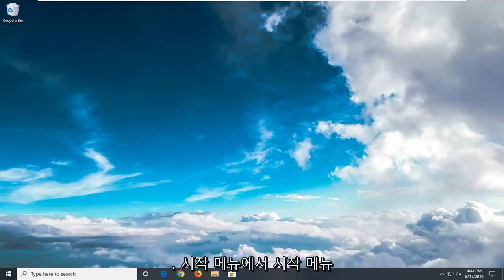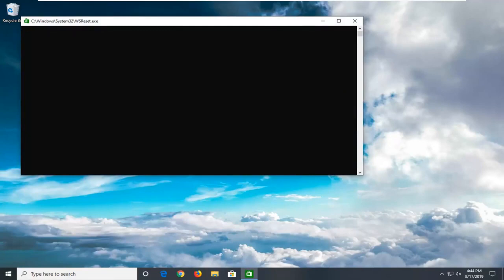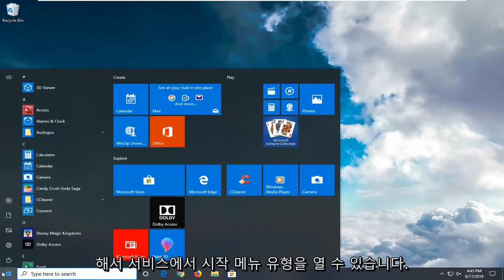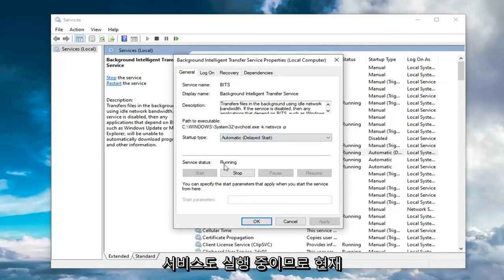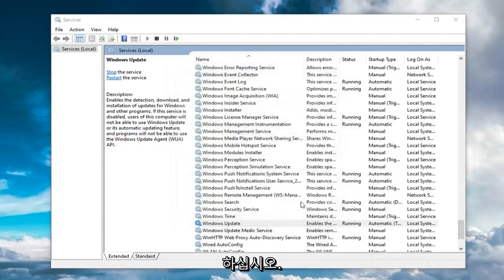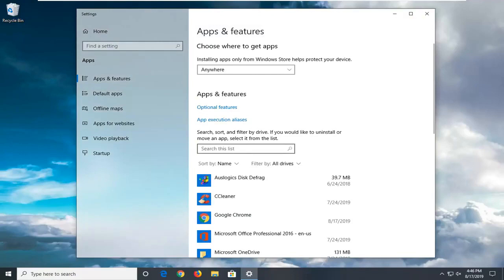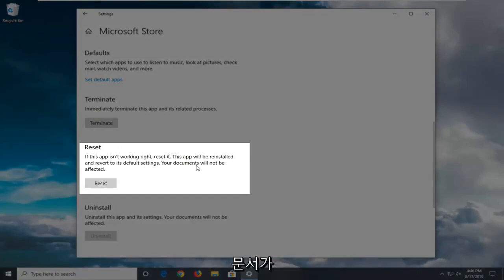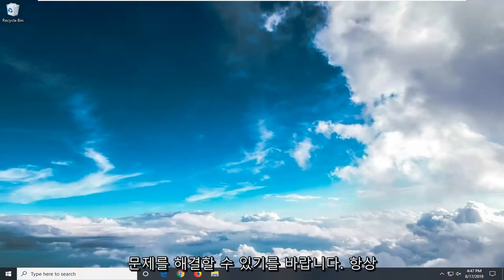윈도우10에서 Microsoft Store 오류 0x8000ffff 수정하는 방법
Microsoft Store 오류 0x8000FFFF를 수정하는 방법.

Windows 10 Store는 Windows 10 사용자를 위한 훌륭한 시장입니다. 수천 개의 무료 앱과 유료 앱이 나열됩니다. 때때로 Windows 10 Store에서 앱을 검색하거나 앱을 다운로드하거나 설치할 때 Windows 10 Store Code Error 0x8000ffff가 발생할 수 있습니다. 이 오류가 발생하면 Microsoft Store에서 앱을 설치할 수 없습니다. 이 튜토리얼에서는 Windows 10 스토어 오류 코드 0x8000ffff를 수정하는 방법을 알려 드리겠습니다.

이 튜토리얼에서 해결된 문제:
오류 0x8000ffff 치명적인 오류 창 10
오류 0x8000ffff 치명적인 오류 외장 하드 드라이브
오류 0x8000ffff 치명적인 오류 USB 드라이브
오류 0x8000ffff 마이크로소프트 스토어
오류 0x8000ffff 윈도우 10 1903
오류 0x8000ffff 치명적인 오류 새 폴더
오류 0x8000ffff 윈도우 10 업데이트

Windows 업데이트를 실행하는 동안 오류 코드 0x8000FFFF, E_UNEXPECTED – 예기치 않은 오류가 발생하면 이 게시물은 몇 가지 작업 수정 사항을 제공합니다. 때때로 Microsoft Store 앱을 업데이트할 때도 발생할 수 있습니다. 다음은 문제를 해결하기 위해 시도할 수 있는 몇 가지 사항입니다.

Windows 10에서 업데이트는 일상적인 컴퓨터 사용의 필수적인 부분이 되었습니다. 최대의 안전과 원활한 작업을 달성하기 위해 Microsoft는 Windows Insider의 피드백을 기반으로 새 빌드를 만듭니다.

또한 많은 새로운 기능으로 인해 한두 가지 문제가 발생할 수 있습니다.

오류 0x8000ffff는 표준 업데이트를 수행하거나 스토어에서 일부 Windows 기능 또는 앱을 업데이트하려고 할 때 주로 나타납니다. 또한 시스템 복원 후에 나타날 수 있습니다.

이 오류의 원인은 다양합니다. 대부분의 경우 바이러스 감염이나 잘못된 드라이버로 인해 발생합니다. 아니면 결함이 있는 앱일 수도 있습니다.

따라서 이 업데이트 문제에 직면한 경우 문제를 해결하기 위해 몇 가지 해결 방법을 준비했습니다.